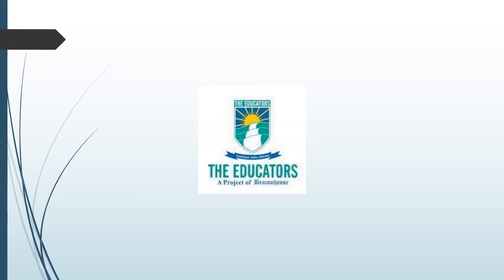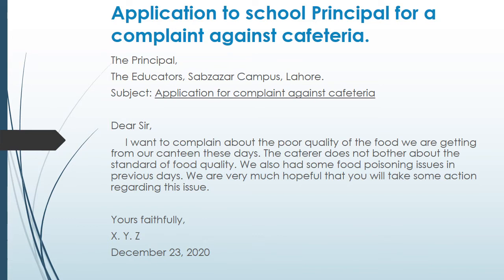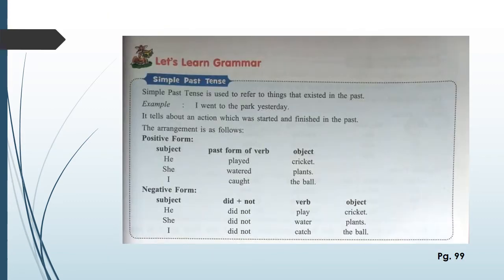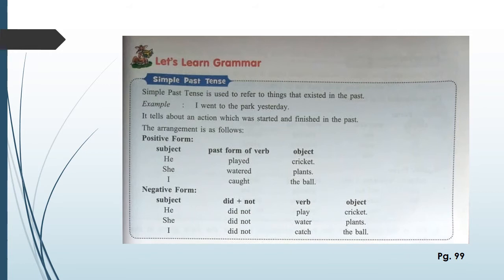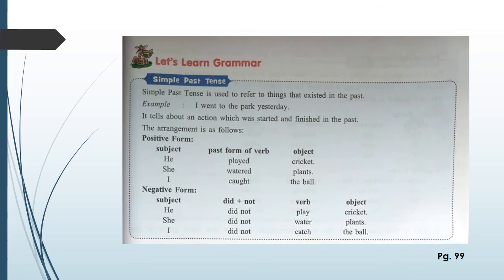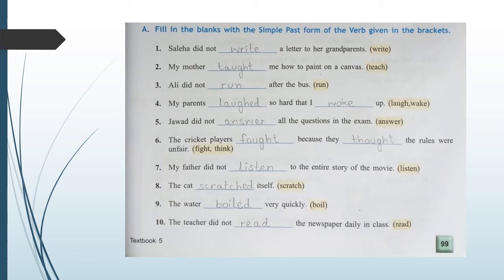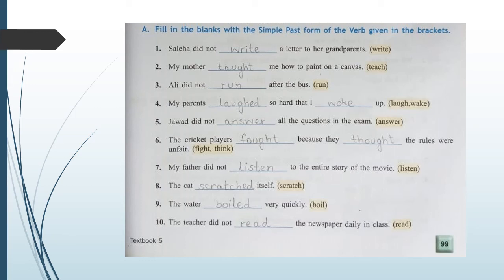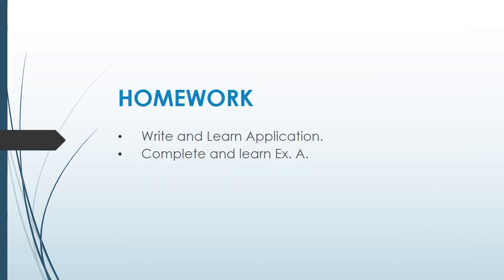05 Eng W03 L02